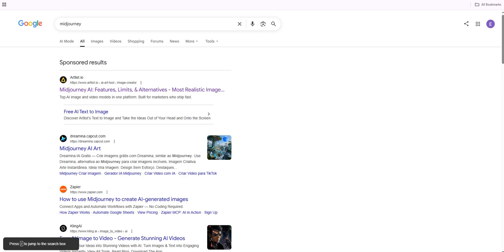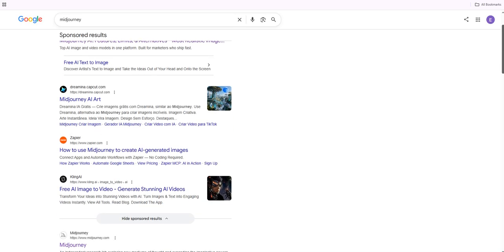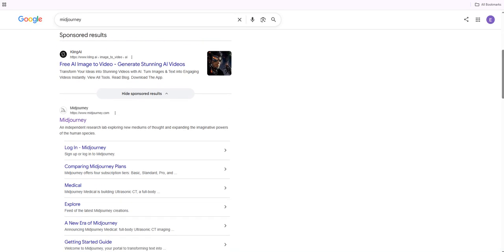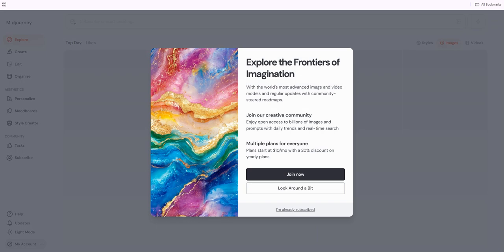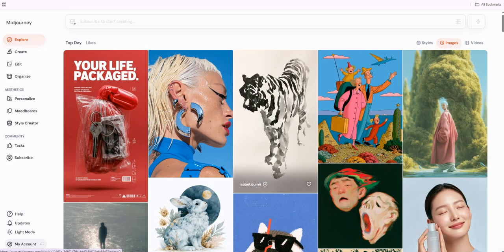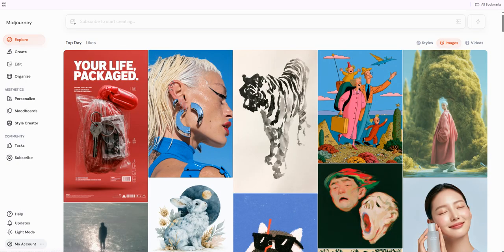HOW TO EDIT AN IMAGE IN MIDJOURNEY (STEP-BY-STEP GUIDE 2026)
How to edit an image in Midjourney in 2026.

In this step-by-step tutorial, you'll learn how to edit and refine AI-generated images in Midjourney using prompts, variations, region edits, upscaling, and style controls. This beginner-friendly guide covers image uploads, prompt adjustments, inpainting, aspect ratios, remixing, detail improvements, downloads, and common editing issues.

In this video, you'll learn:

How to edit an image in Midjourney

How to upload or select an image to edit

How to use prompts to refine image details

How to edit specific parts of an image

How to create variations and remix results

How to adjust style, aspect ratio, and composition

How to upscale and download the edited image

Common Midjourney image editing issues and how to fix them

This tutorial is beginner-friendly and perfect for designers, artists, content creators, marketers, photographers, and beginners who want to improve AI-generated images with Midjourney.